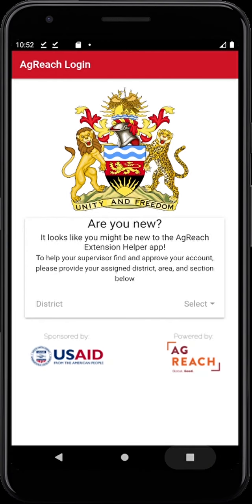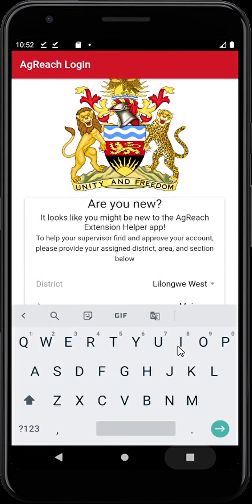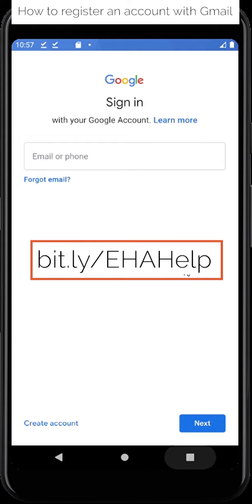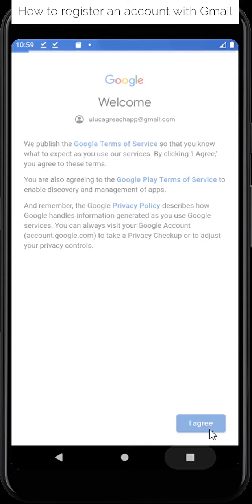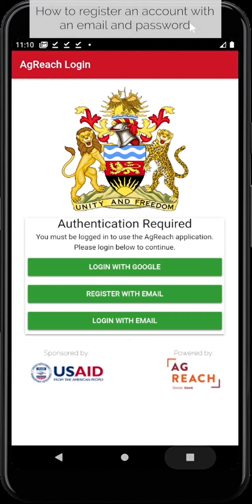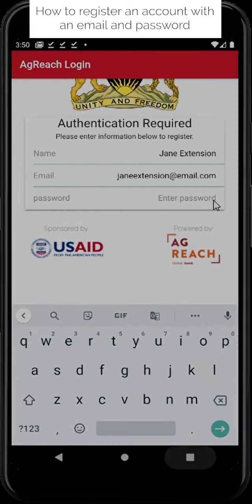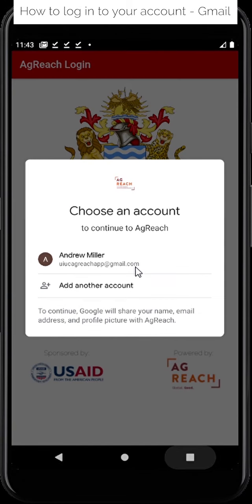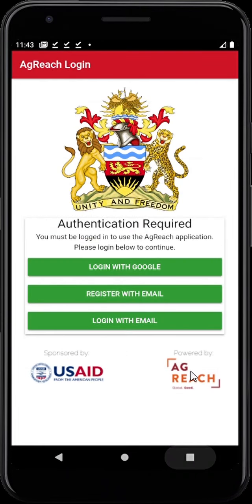Register an Account and Log into the Extension Helper App – EHA Tutorial 2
The Extension Helper App (EHA) is an Android mobile app designed to strengthen agricultural extension systems. It was developed by the AgReach program at the University of Illinois at Urbana-Champaign with support from the United States Agency for International Development (USAID).

In this video, we go over how to create an account via two methods – using a Gmail account or using an email and password – for the Extension Helper App. We also demonstrate how to log into the EHA depending on which method of account creation you used.

Episode 2 / Extension Helper App Tutorial Series / October 2020

WITH SUPPORT FROM: United States Agency for International Development (USAID)